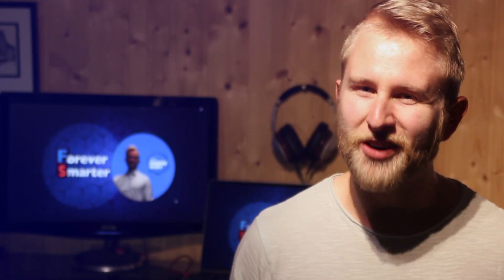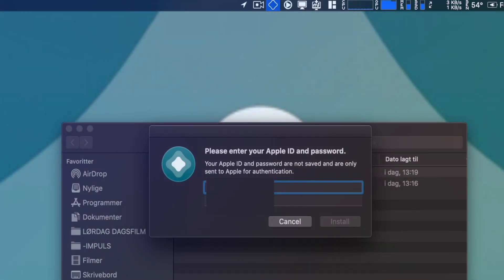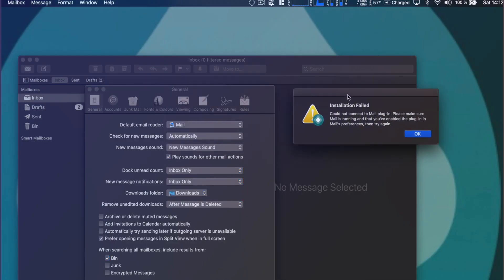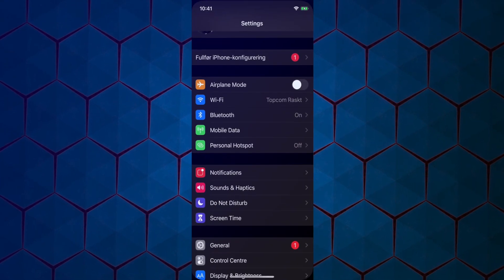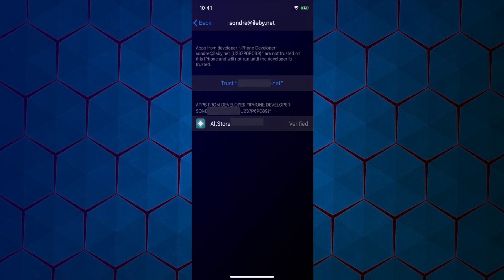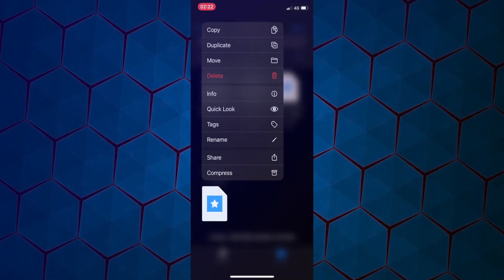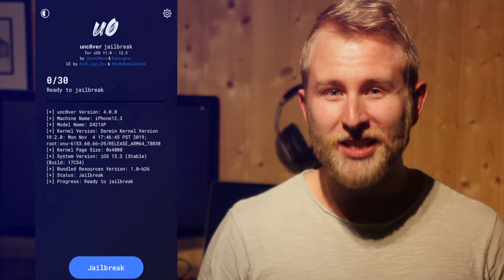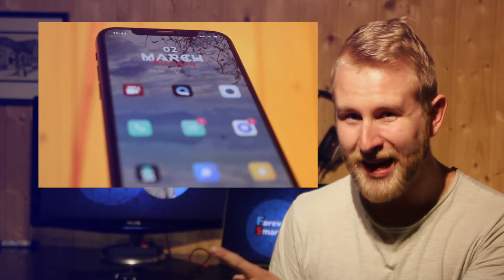How to Jailbreak iOS 13.5? Alt Store - Unc0ver - Cydia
iOS 13.5 Jailbreak for ALL iPhones. Guide how to install and
Jailbreak your iPhone 11 Pro, Max, 10s all iPhones.
Visist Unc0ver.dev